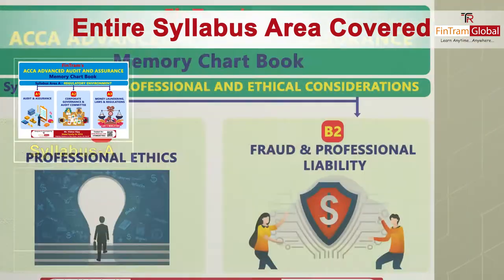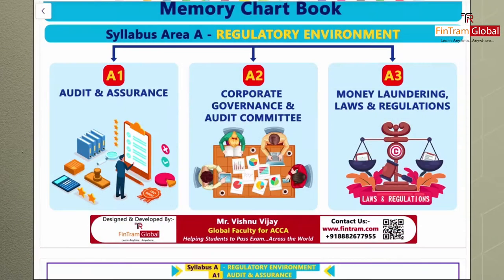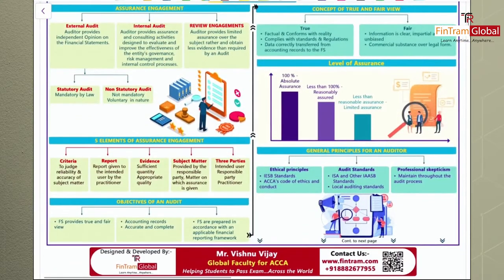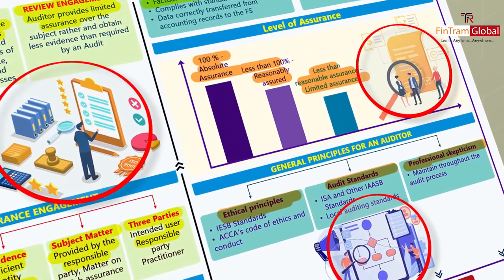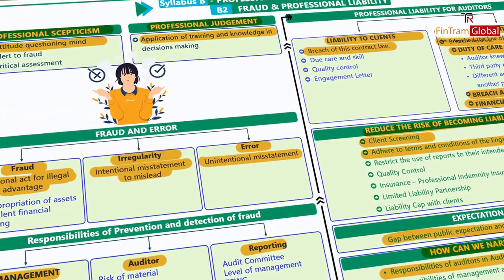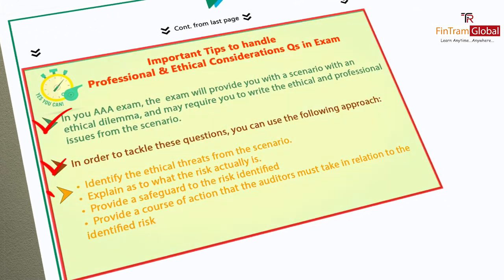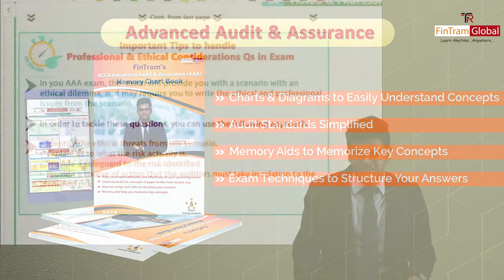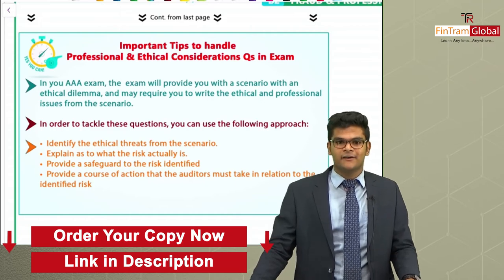One thing you must have for ACCA AAA | ACCA AAA Memory Chart Book | Vishnu Vijay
One thing you must have for ACCA AAA | Must Watch for ACCA AAA Students | ACCA AAA Memory Chart Book | ACCA AAA Revision | Vishnu Vijay

for more details